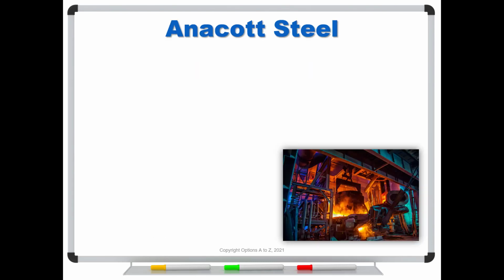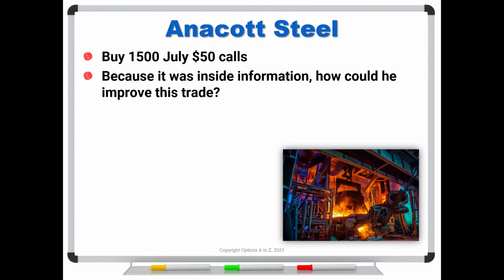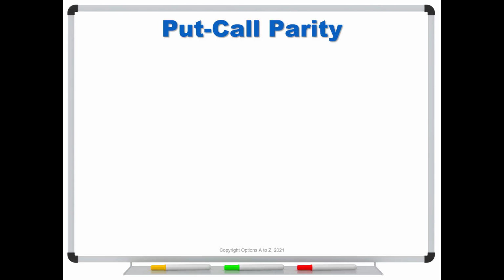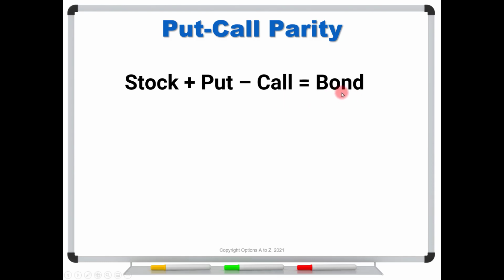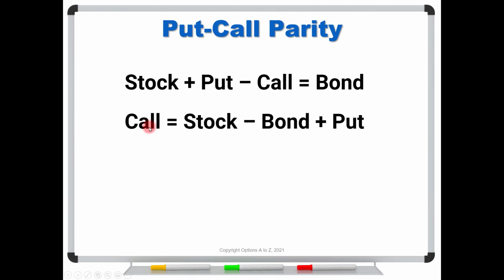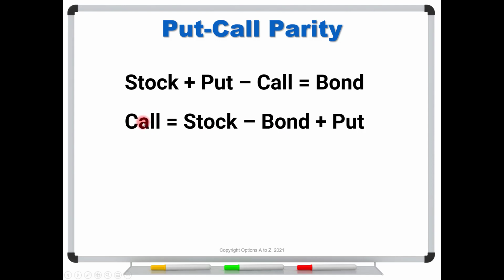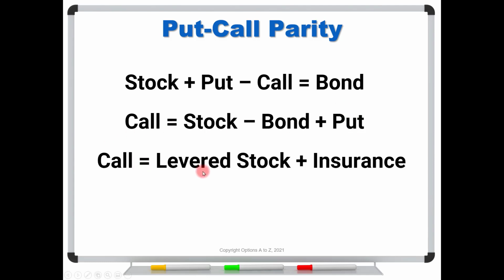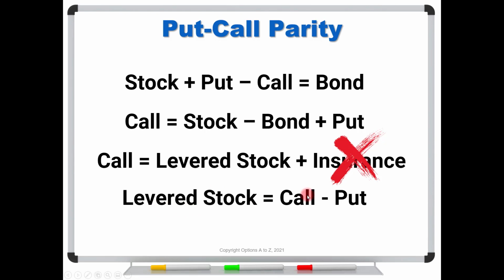How Gordon Gekko Got it Wrong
Traders often think that options theory can't possibly help with trading decisions. Well, here's a perfect example where the Wall Street warrior himself--Gordon Gekko--could have used some theory to make a much better decision.